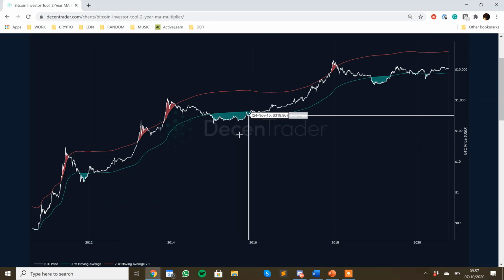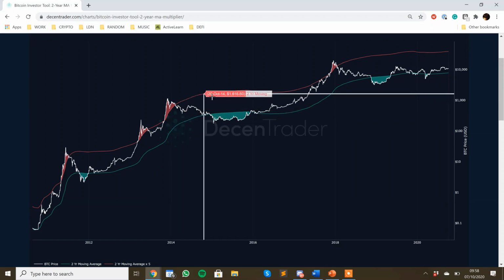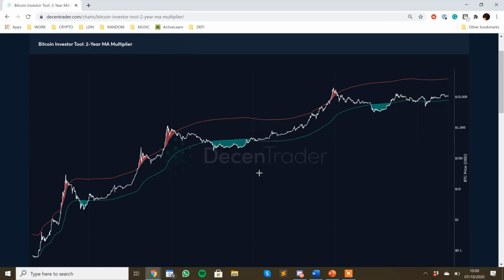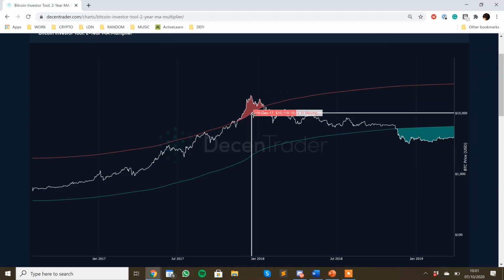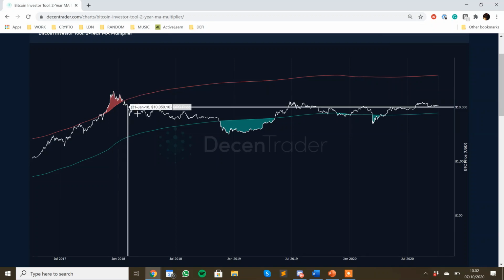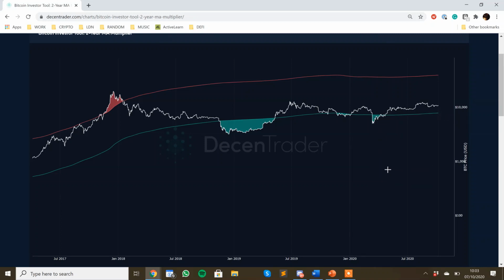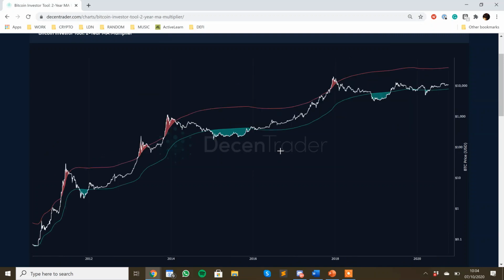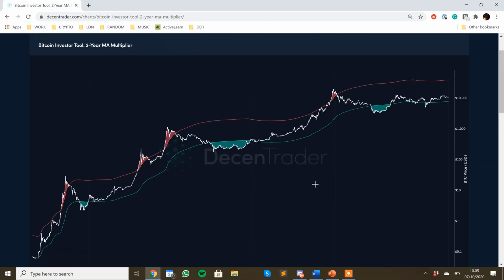Bitcoin Investor Tool - A simple but effective model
The Bitcoin Investor Tool is a valuation tool that shows when Bitcoin is historically under or overvalued.  It does this in a really simple and effective way on a live chart that updates daily and is free to use.

When Bitcoin price is under the 2yr moving average (green line), it indicates that Bitcoin is undervalued.  If price is over the x5 multiple of the 2yr moving average (red line) it indicates Bitcoin is overvalued.

About Decentrader.com:

Built by traders, for traders.
To succeed in the markets, you need to arm yourself with the right knowledge and surround yourself with the best people. That’s why we built the Decentrader hub: a place where traders of all abilities can further their understanding of the markets to ultimately capture Alpha and maximise profits.